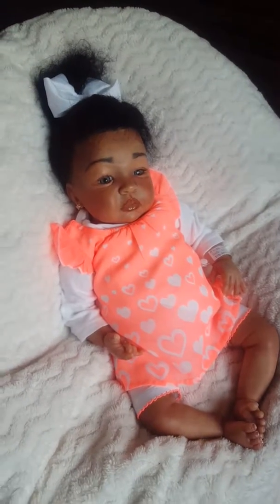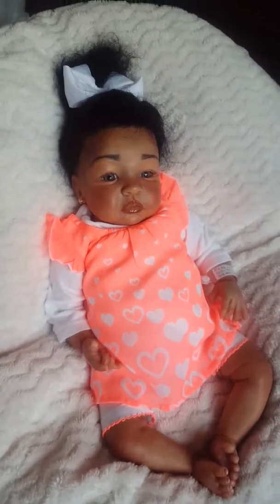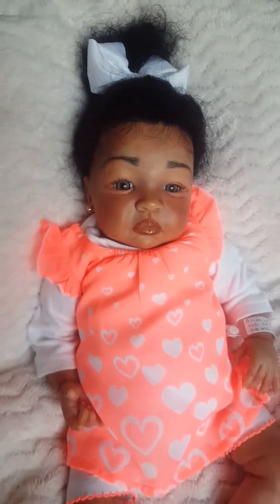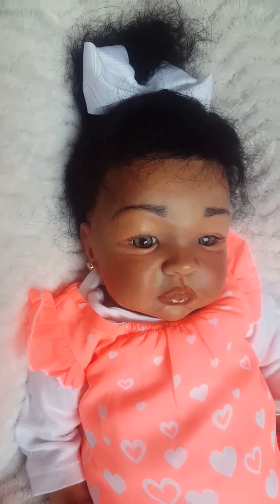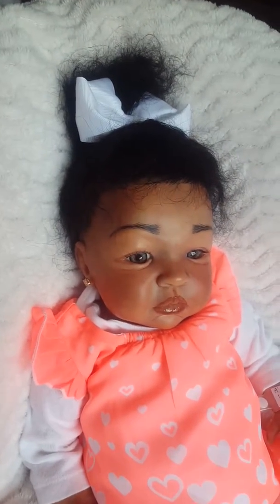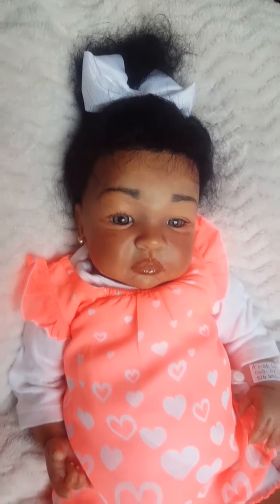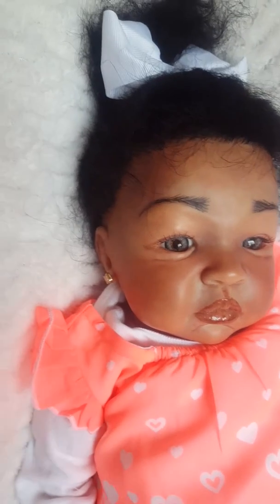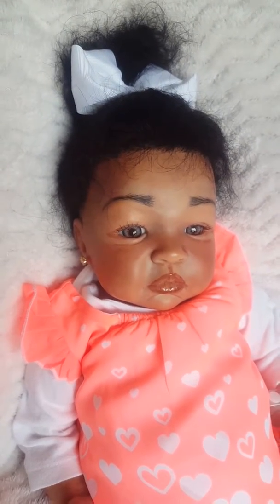REBORN BABY GIRL IS STARTING HER JOURNEY HOME MONDAY 😊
CAMS REBORNS WOULD  LIKE TO WISH THIS LITTLE ONE A SAFE JOURNEY HOME MONDAY.She is a custom order and will be a birthday surprise so no names will be added to the post.  😊😊❤❤❤